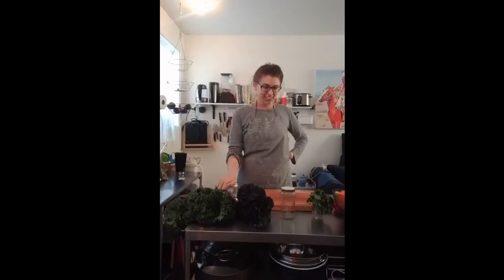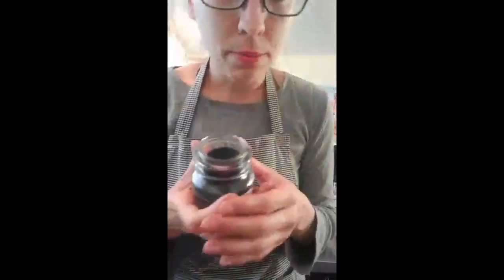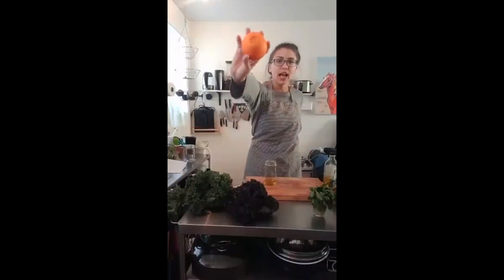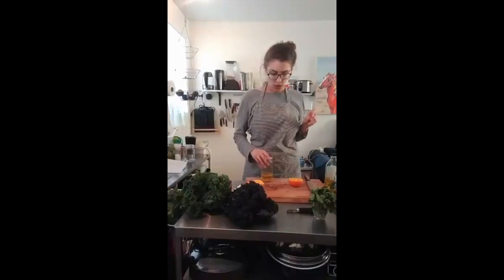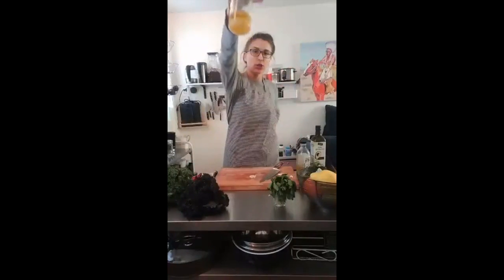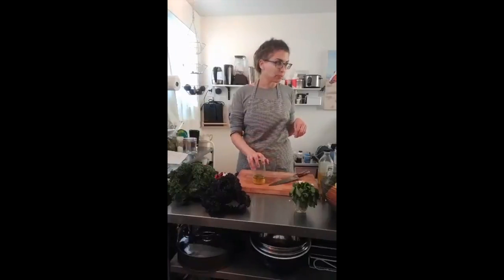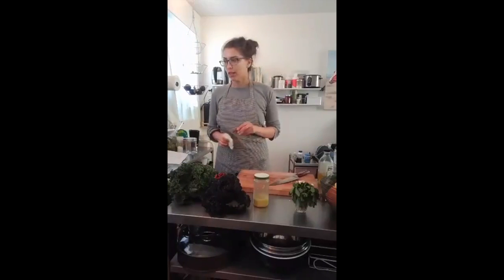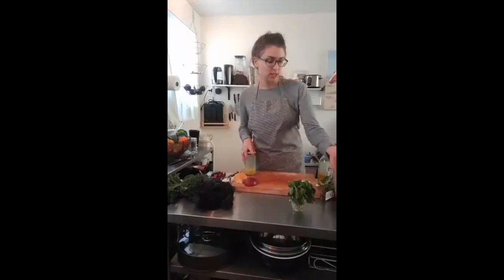How to make salad dressing | Cook Along with Alex | Seasonal Cooking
In this video we teach you the basic recipe to make any kind of salad dressing. Beginner cooks can learn how to make salad dressing at home that fits their own likes/dislikes. We also learn about how to make seasonal salad and how to shop for ingredients to make a dish that is in season.

In this recipe we learn the three vital parts to any dressing (acid, fats, salt) as well as how to combine them with aromatics and herbs to make the dressing of your dreams.